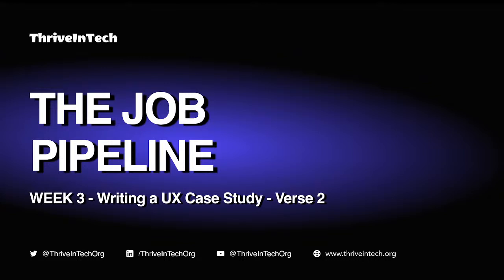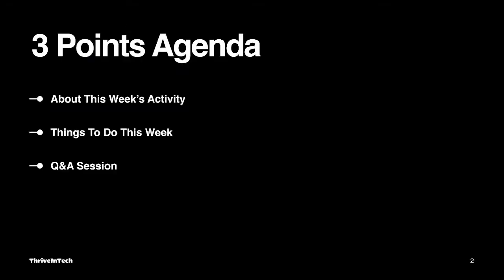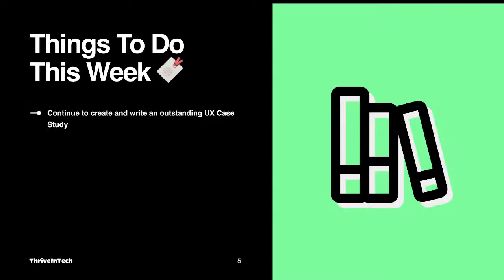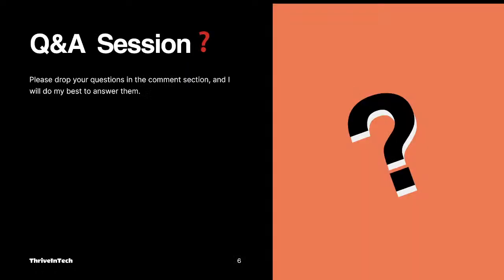The Job Pipeline - Week 3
This week's activity is 'Writing a UX Case Study - Verse 2.'

This activity involves continuing to create and write our UX Case Study for a live product, based on a real-life use case with the guidance provided by Uncle Sam during his insightful session and the resources he shared with us.

Be sure to allocate sufficient time to craft an outstanding UX Case Study.